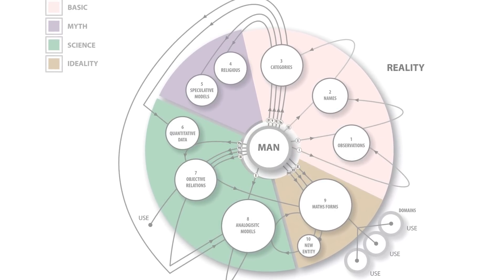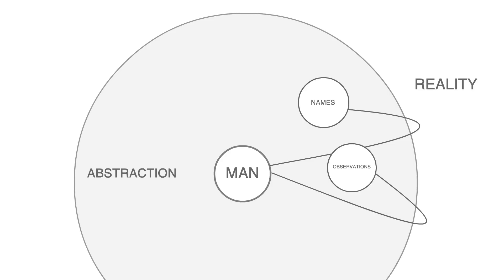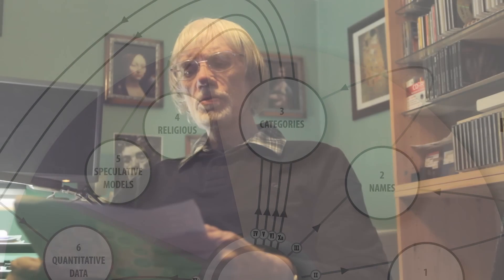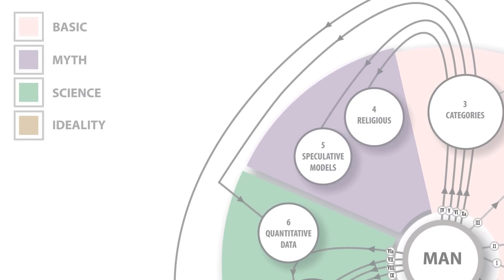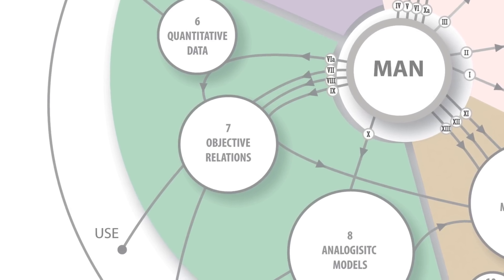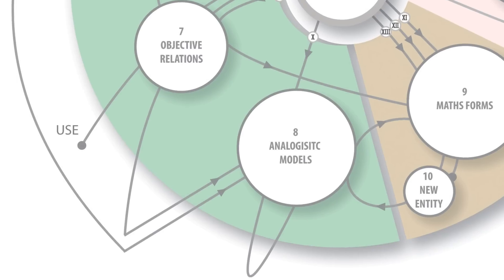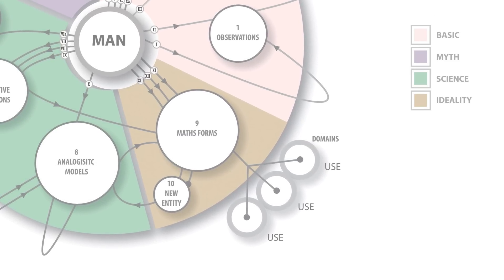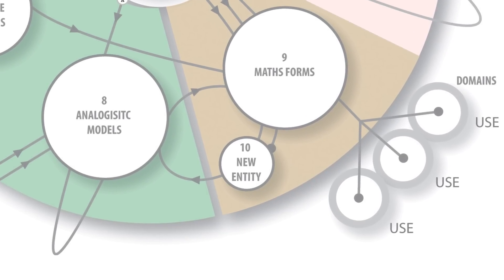Our Methods of Understanding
Short documentary exploring Jim Schofield's philosophical diagram "The Processes and Productions of Abstraction" - it reveals how the process of abstracting from reality is a fundamental part of how we attempt to understand it, but how failing to recognise this can get us into trouble.

The diagram reveals a hidden bifurcation between the disciplines of Science and Mathematics, in which they can both complement and contradict each other. The dangers of relying on the purely abstract world of Maths Forms for answers becomes self evident, and is at the heart of a major philosophical flaw in modern Physics.